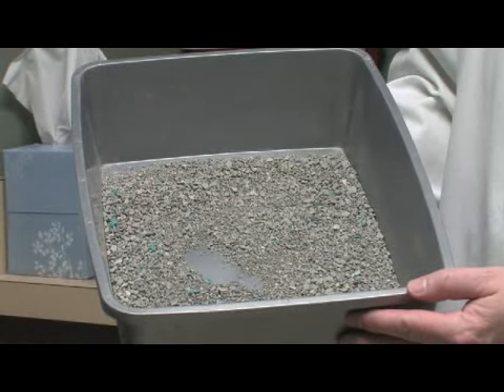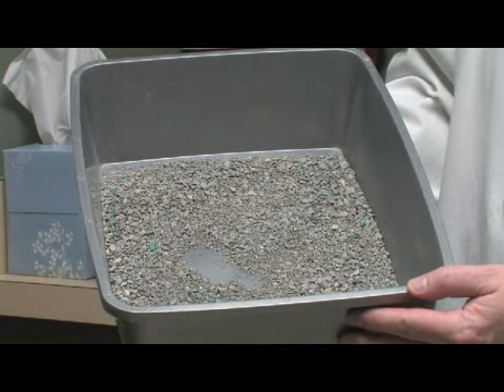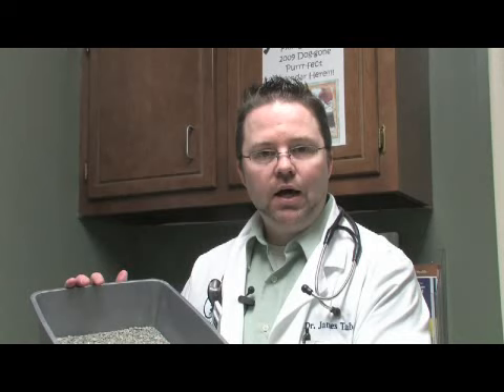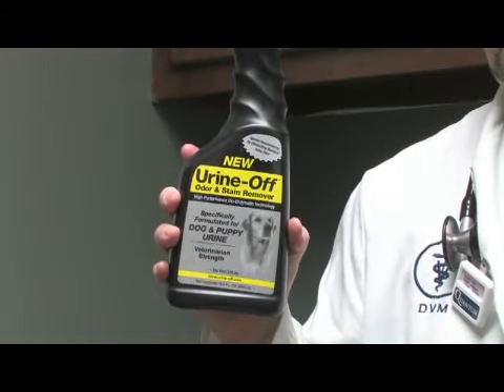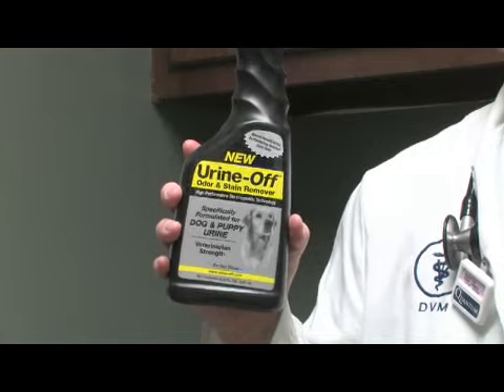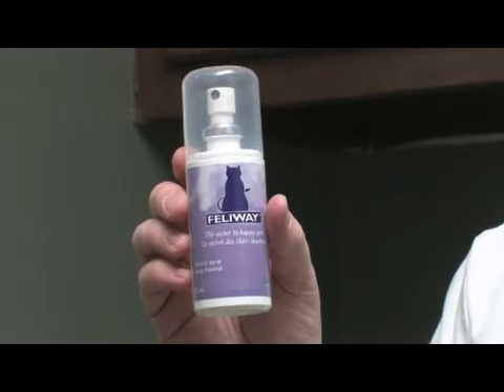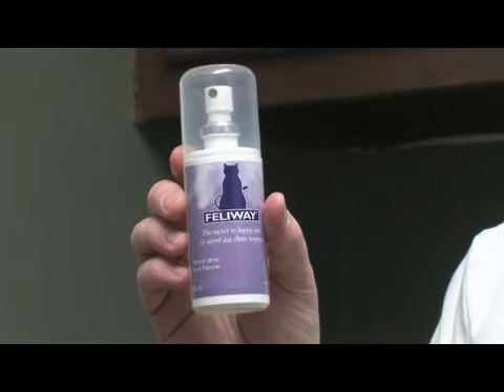How to Prevent Cat Spray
How to Prevent Cat Spray. Part of the series: Dog & Cat Diseases. Cat spraying, also known as urine spraying, is a normal behavior of male cats who have reached sexual maturity. Prevent cat spray by neutering a cat with help from a staff veterinarian in this free video on cat health and pet care.